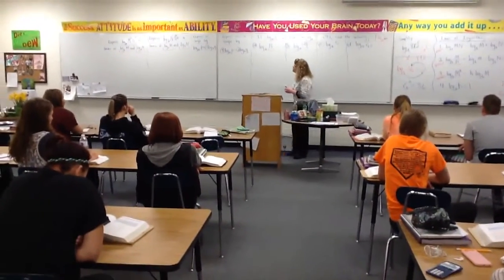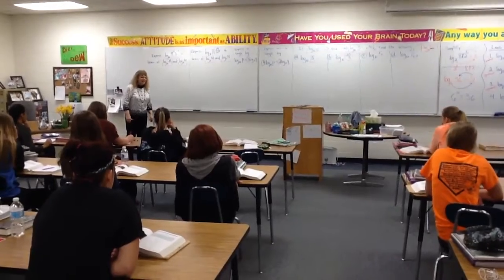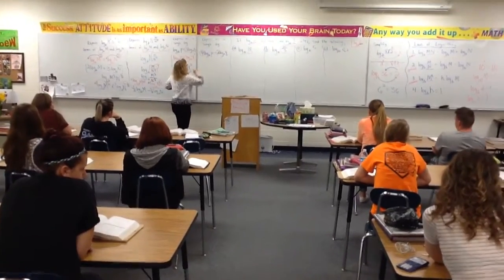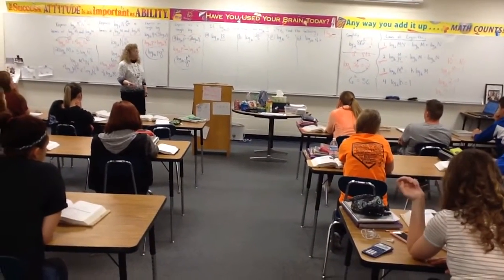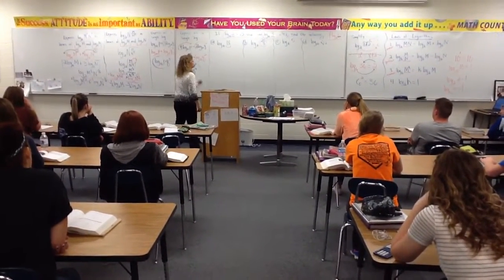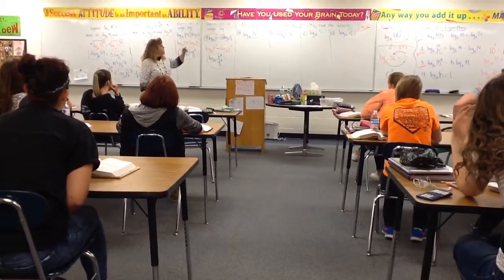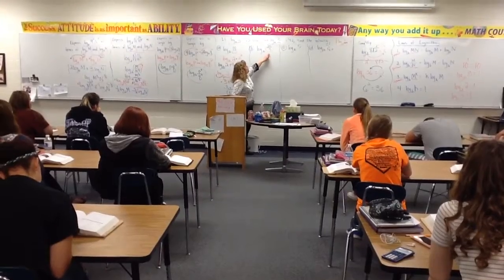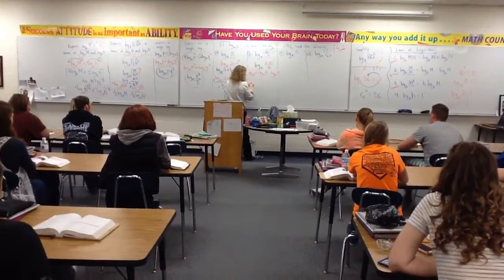Section 10.5 Laws of Logarithms